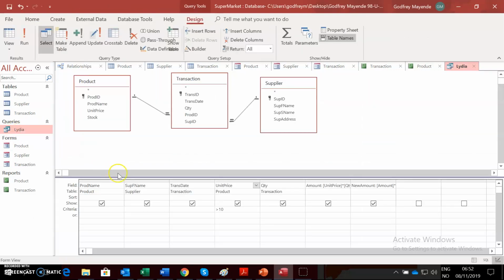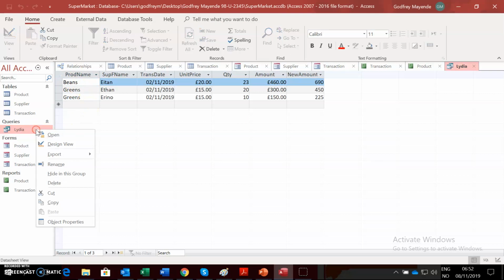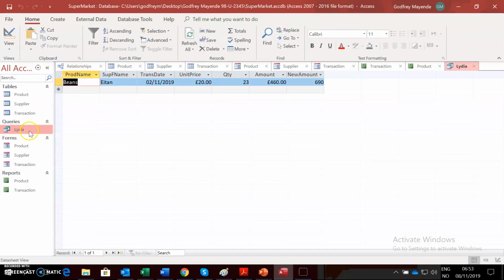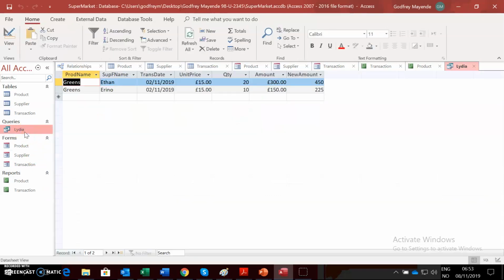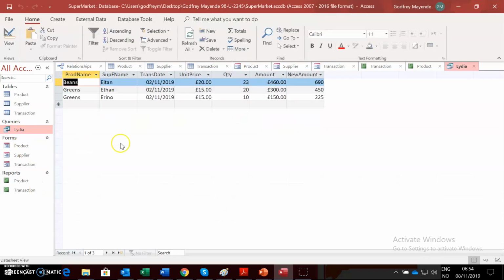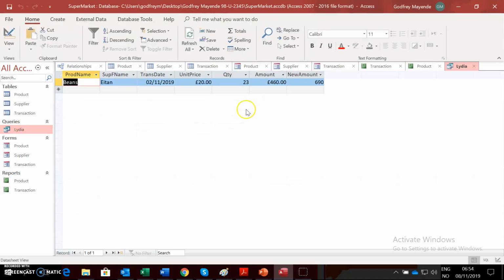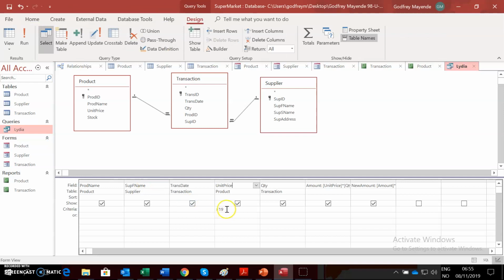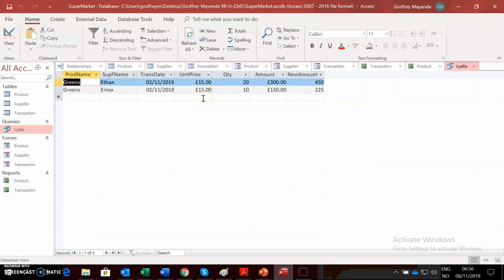Lecture 6 Queries part 2 CU